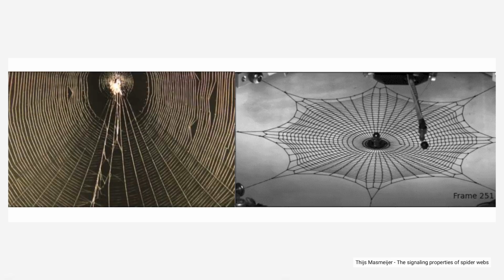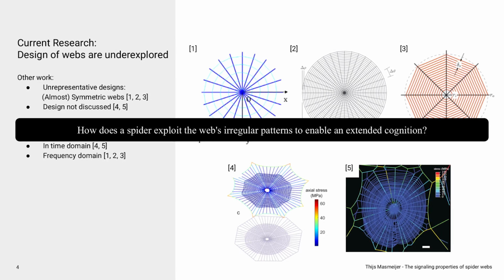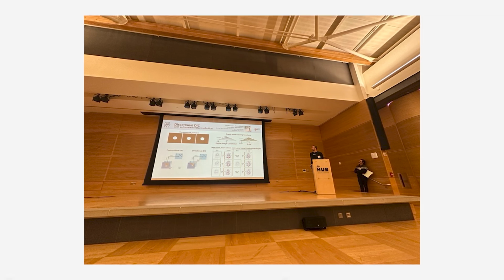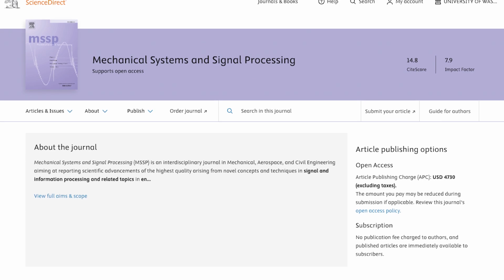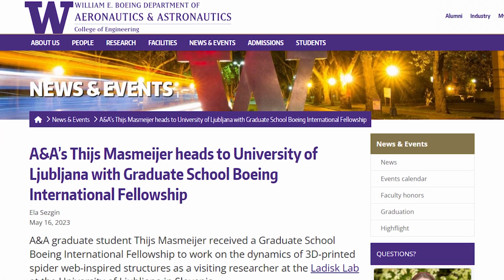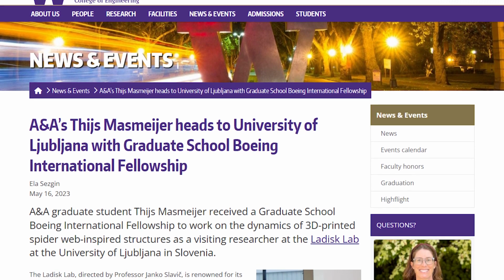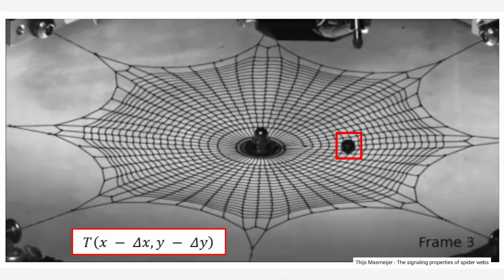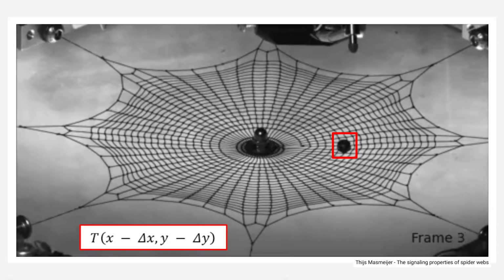Thijs Masmeijer, Illimited Lab - Research on Spider Webs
How can nature inspire engineering? In this interview, Thijs Masmeijer explores the unexpected connection between spider webs and aerospace technology. By studying how spiders use vibrations to detect their surroundings, his bio-inspired research uncovers new ways to improve sensing and structural design in engineering.